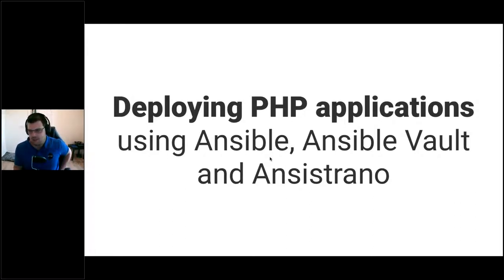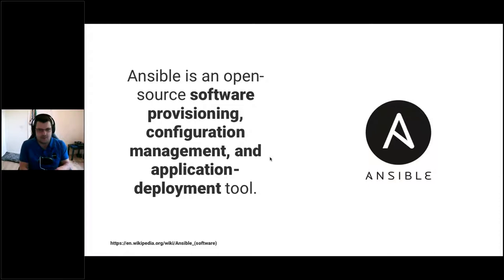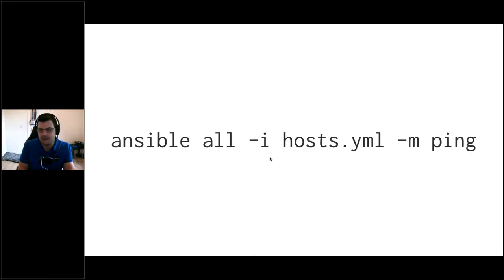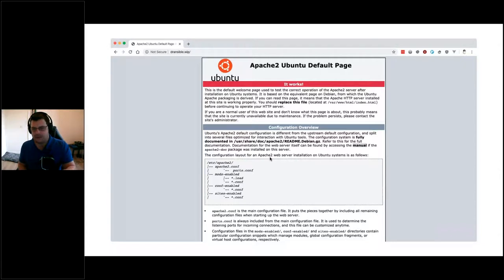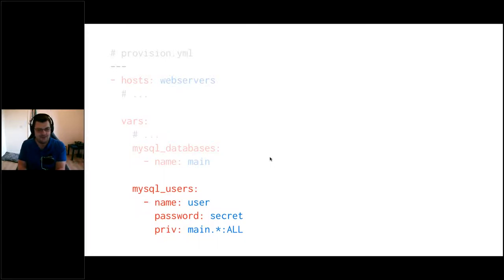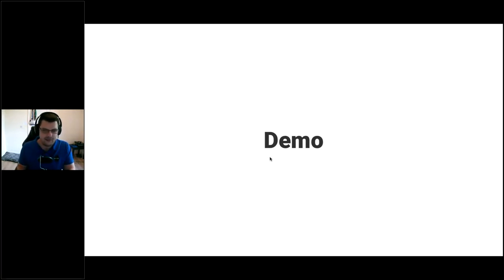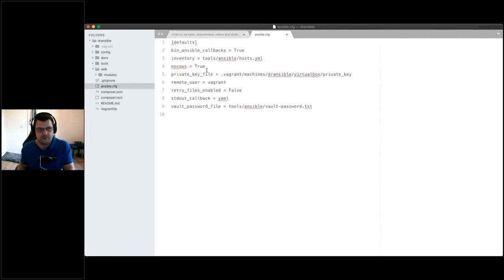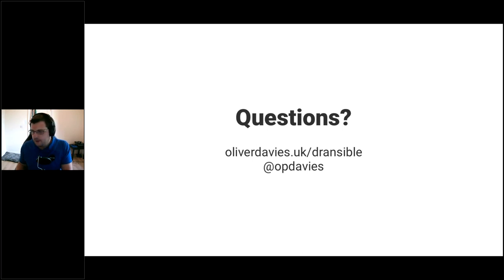Deploying PHP applications with Ansible, Ansible Vault and Ansistrano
Presented by Oliver Davies

Great! You’ve built your website, and now you just need to deploy it. There are various ways that this could be done - from (S)FTP, to SCP and rsync, to running commands like git pull and composer install directly on the server which is not ideal.

As well provisioning and maintaining your server configuration and running commands, you can also use Ansible to deploy your PHP application - leveraging relevant Ansible modules such as Git and Composer, custom Ansible roles, Ansible Vault for managing secrets, and features such as idempotency out of the box to build a simple deployment playbook.

We can then extend that and make it more robust by adding Ansistrano - a port of Capistrano - which adds extra features such as storing multiple builds for each project and the ability to roll-back if needed, customising your build steps using built-in hooks, multi-stage environments and more.

I've been using Ansible and Ansistrano to deploy a variety of PHP projects - including Drupal 7 & 8, Symfony, Laravel and Sculpin, as well as basic HTML websites, and found it to be very flexible and easy to install and use, and by the end of this talk we will have a fully working deployment playbook, deploying real code onto a real server.